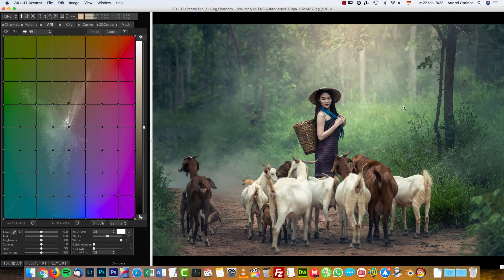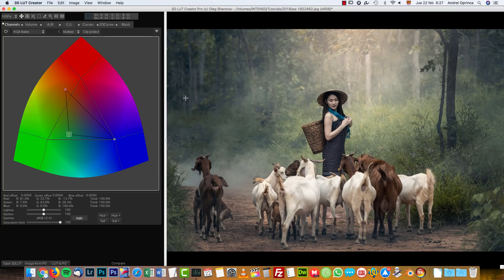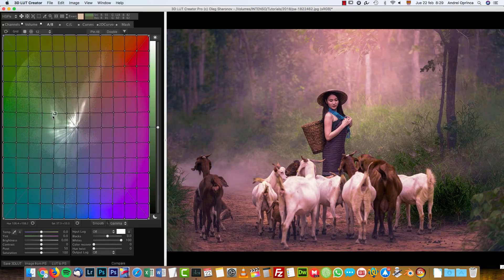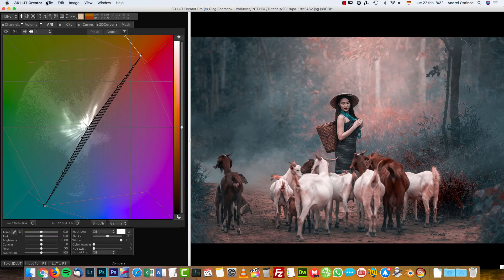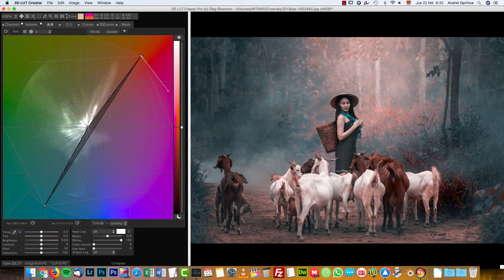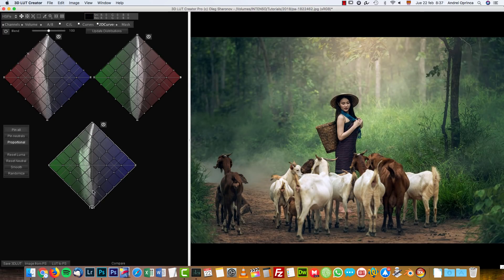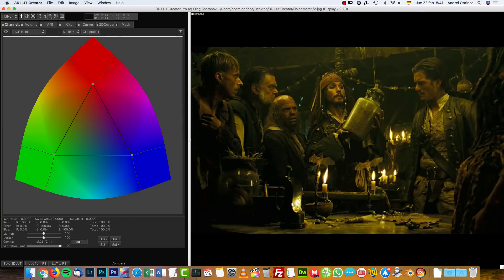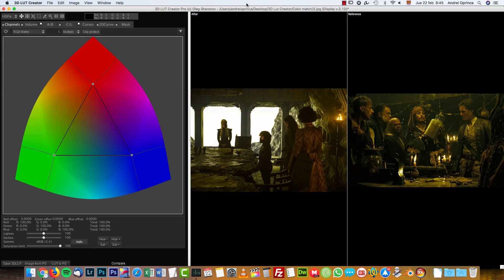Professional Color Grading - 3D LUT Creator Features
Create awesome color gradings and color corrections to your photos or video footage with 3D LUT Creator. In this video I will show you the basics of 3D LUT creator and how to create your own lookup tables